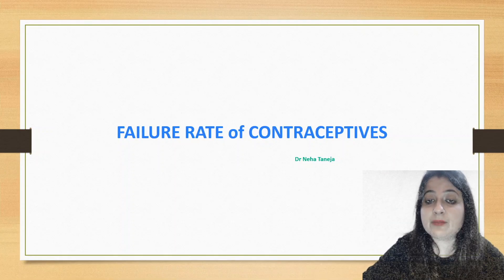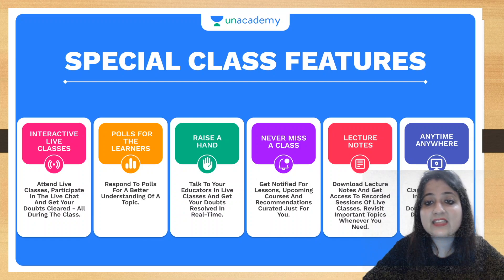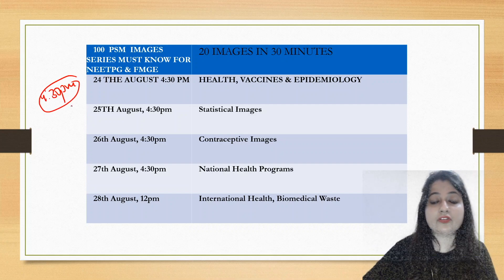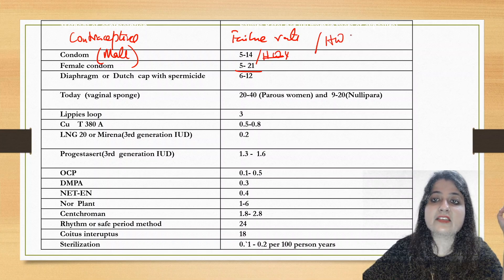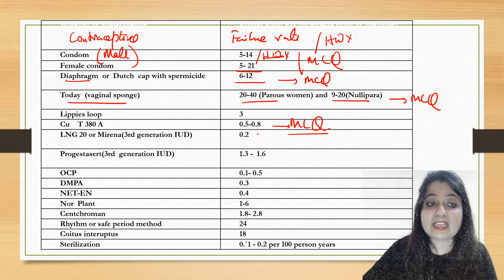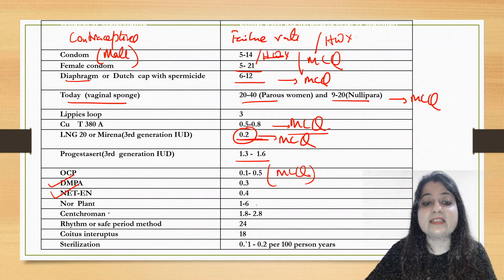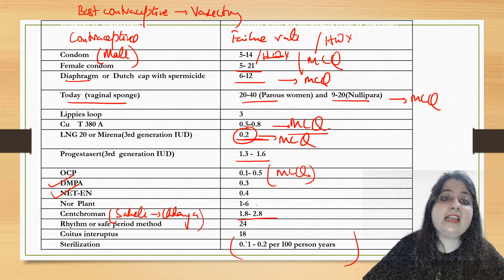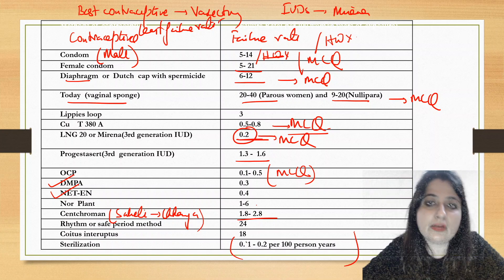Failure rate of Contraceptives | Community Medicine | Dr Neha Taneja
Watch Dr Neha Taneja discussing Failure rate of Contraceptivesl . this session will be helpful for upcoming ini-cet and neet pg exam

1. Unlimited access to Live and Recorded Classes
2. Learn from India’s Top Educators for medical
3. Access to dedicated DOUBT Sessions
4. Real-time interaction with best-in-class teachers
5. QBank with 25,000+ practice questions
6. Freedom to study on the device of your choice
7. Highly competitive Live Tests and Quizzes
8. Get Printed Notes with 12-month and above subscriptions (dispatch starts soon)

neetpg2021 inicet next next2022 neetpg2022 this session will be helpful for upcoming ini-cet and neet pg exam

1. Unlimited access to Live and Recorded Classes
2. Learn from India’s Top Educators for medical
3. Access to dedicated DOUBT Sessions
4. Real-time interaction with best-in-class teachers
5. QBank with 25,000+ practice questions
6. Freedom to study on the device of your choice
7. Highly competitive Live Tests and Quizzes
8. Get Printed Notes with 12-month and above subscriptions (dispatch starts soon)